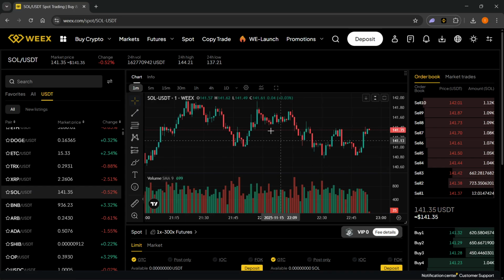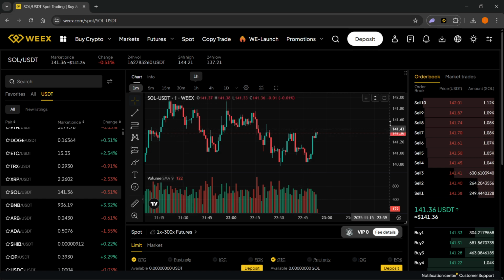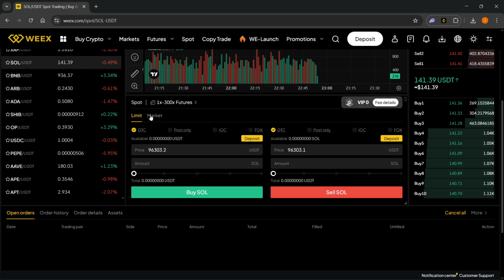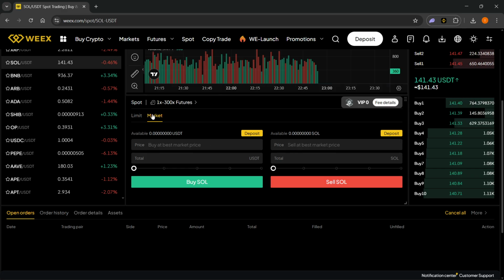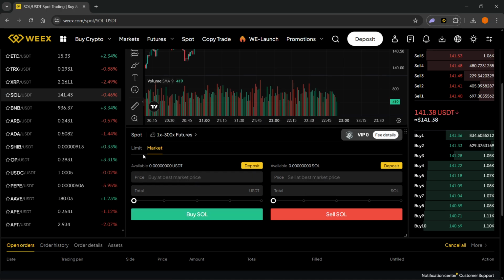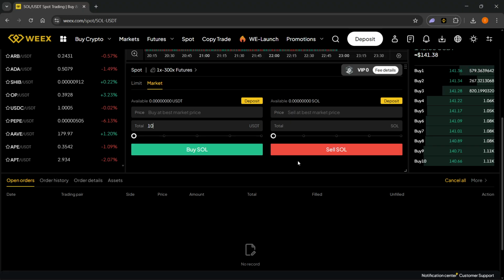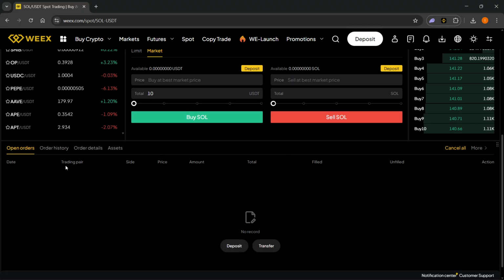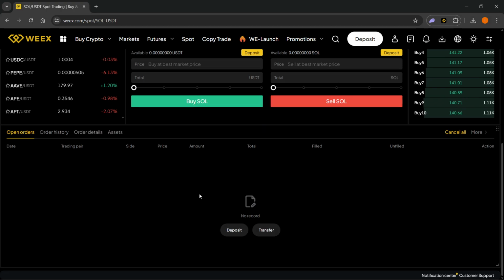How To TRADE Crypto On Weex (QUICK & EASY) 2026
In this video, I'll show you how to trade crypto on Weex. This guide explains how to BUY, SELL, and MANAGE cryptocurrency on Weex step by step in 2026. If you've been trying to TRADE crypto on Weex, this video will help you do it quickly and easily!